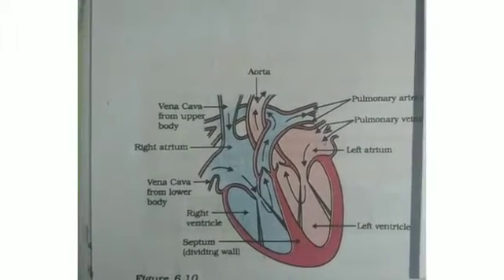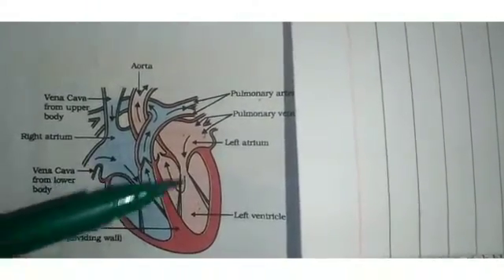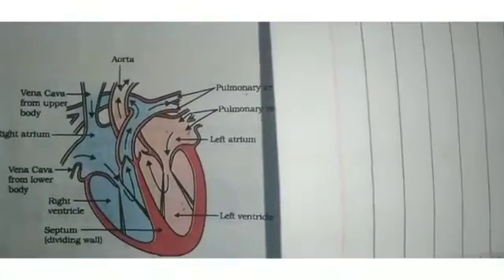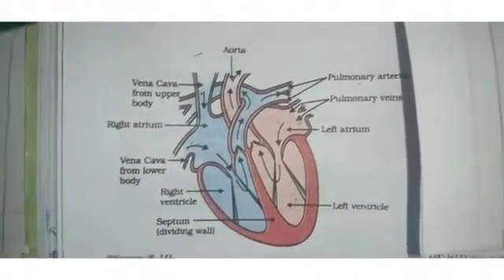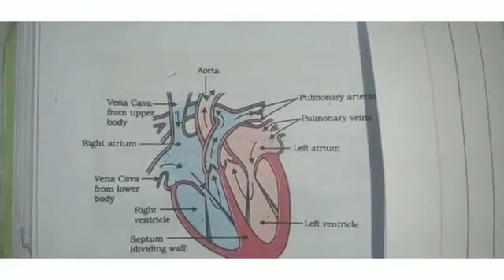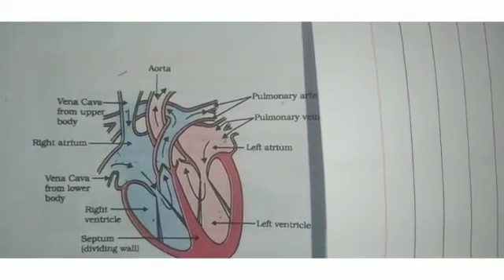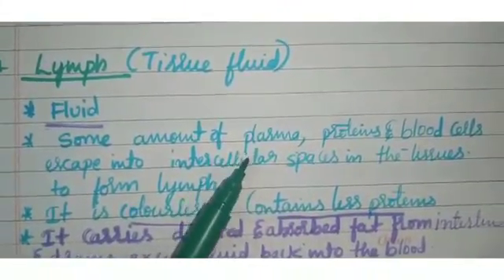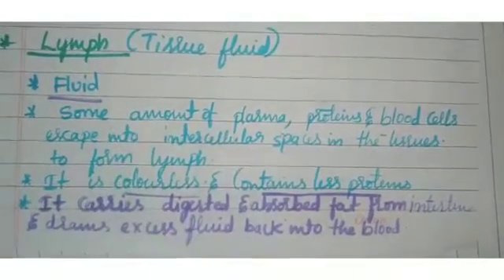Grade 10 State:Science-Life Processes Part 2